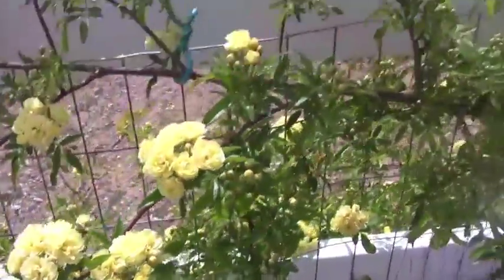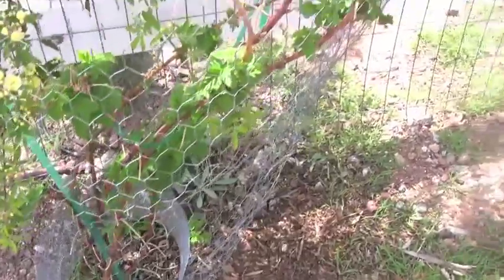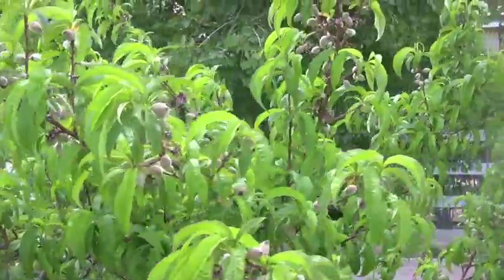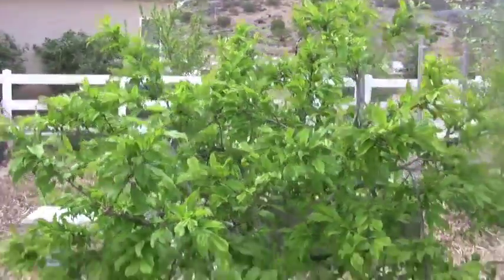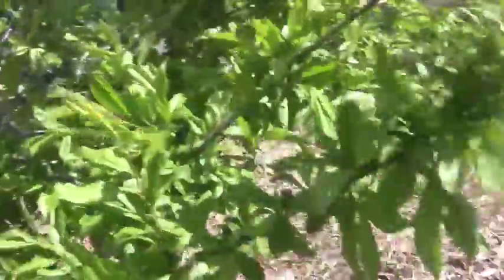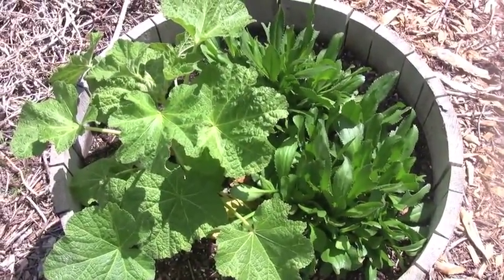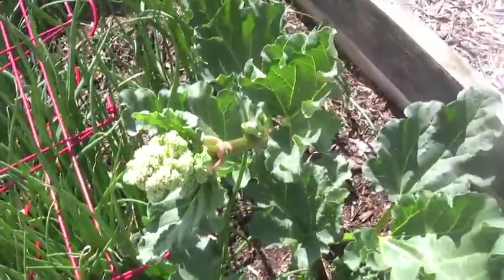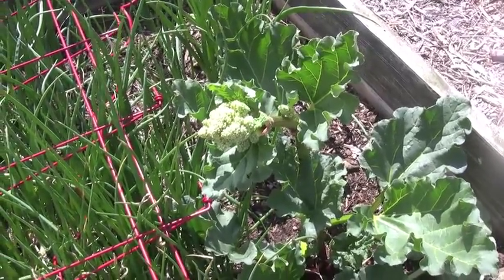Buds, Birds, Flowers and Fruit - April 2013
Spring is in full gear :)